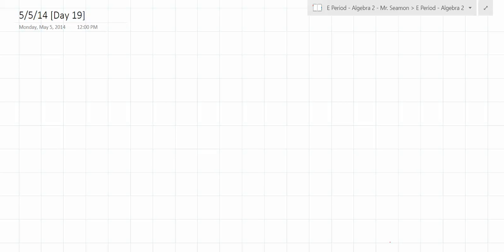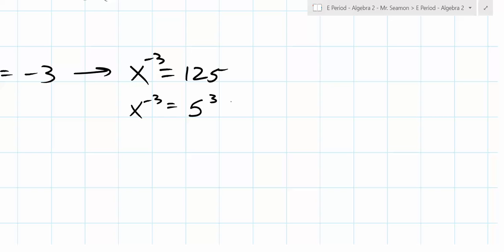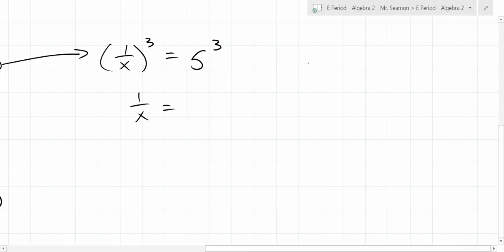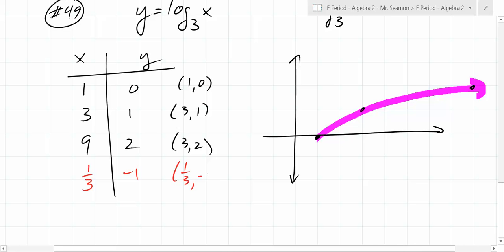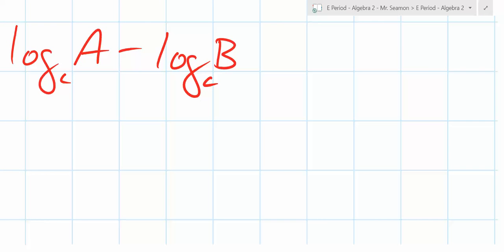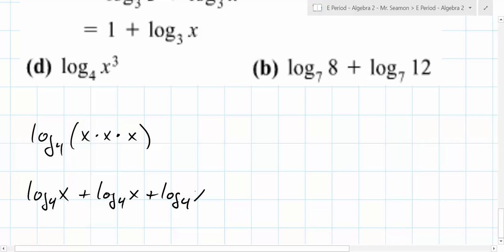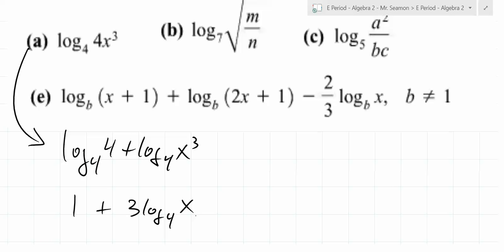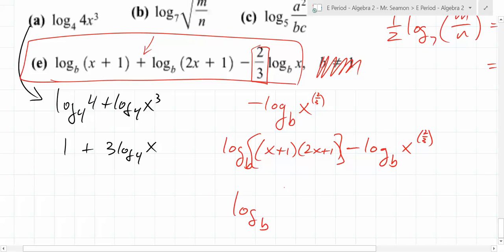Algebra 2 - E Period - 5/5/14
We work with the properties of Logarithms.